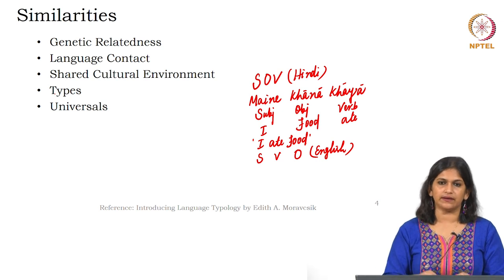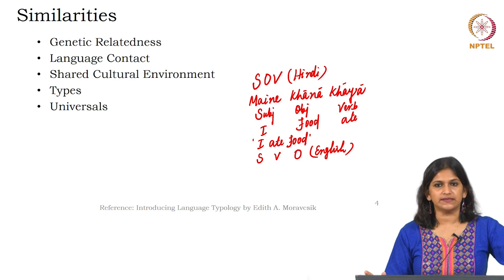Lec 49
Lec 49 - Goals of Language Typology - Part2

 To access the translated content:
1. The translated content of this course is available in regional languages.
 2. Regional language subtitles available for this course
 To watch the subtitles in regional languages:
 1. Click on the lecture under Course Details.
 2. Play the video.
 3. Now click on the Settings icon and a list of features will display
 4. From that select the option Subtitles/CC.
 5. Now select the Language from the available languages to read the subtitle in the regional language.